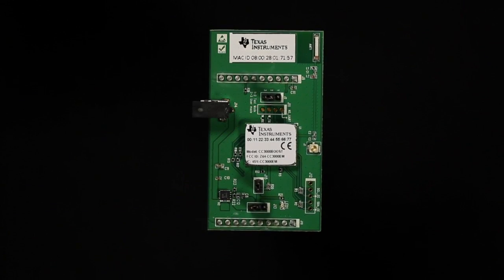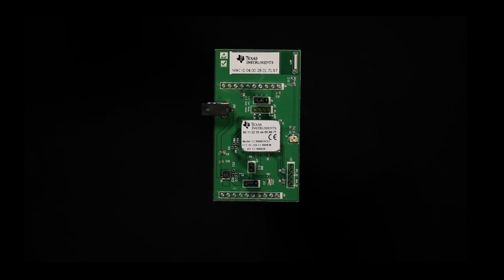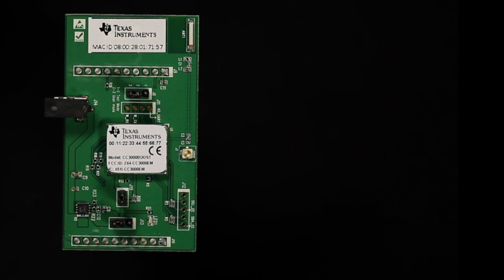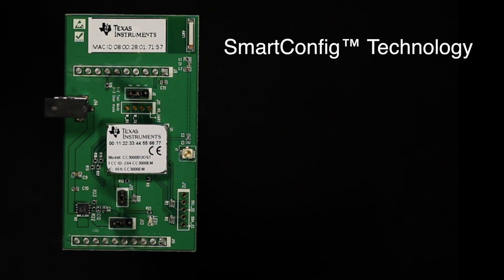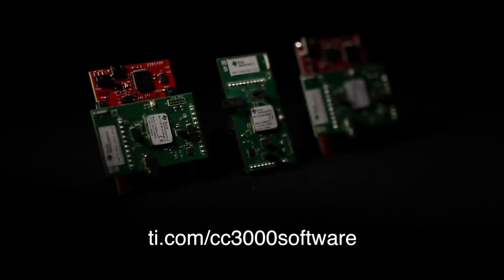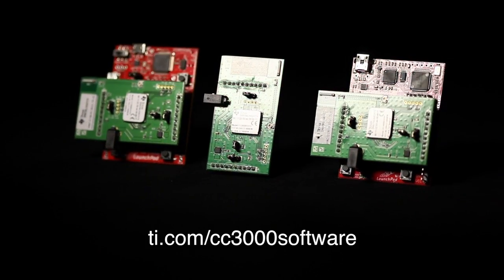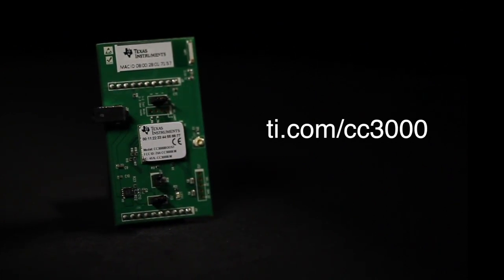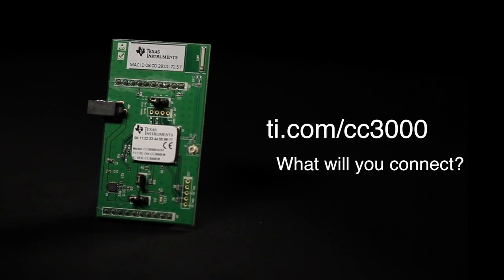SimpleLink™ CC3000 Boosterpack jump-starts the Internet of Things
In this video, learn about TI's SimpleLink™ CC3000 Boosterpack, which allows you to connect the CC3000, a self-contained, fully-integrated Wi-Fi® solution, with TI's MSP430™ and Tiva™ C Series Launchpads. The Boosterpack comes complete with the CC3000, jumpers, connection pins and antenna. The CC3000 Boosterpack runs SmartConfig™ Technology to easily enable configuration with a Wi-Fi access point. Software is also available with a basic Wi-Fi application for both MSP430 and Tiva Launchpads to enable you to bring Wi-Fi to small, compact MCUs with little to no knowledge of RF or Wi-Fi.